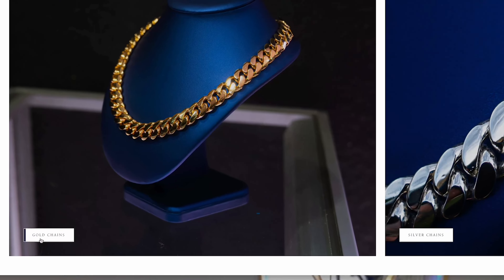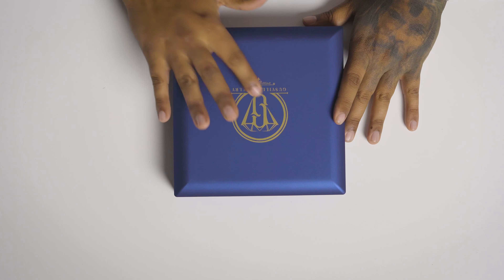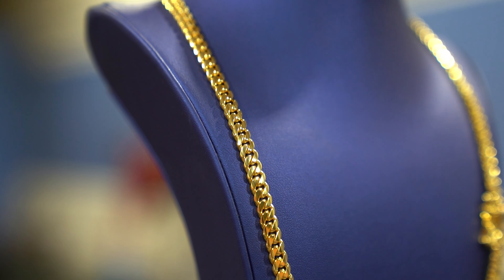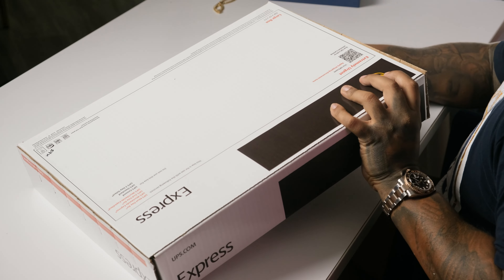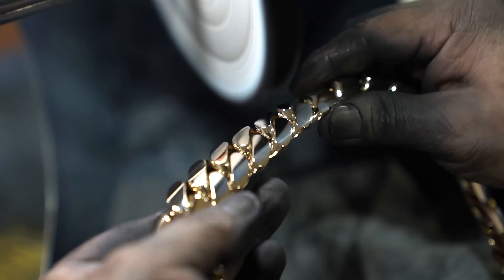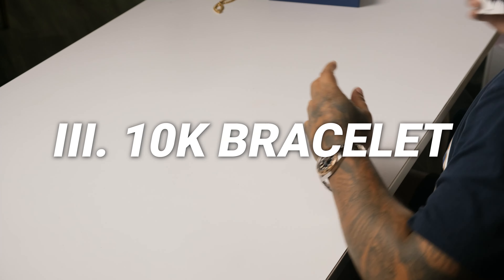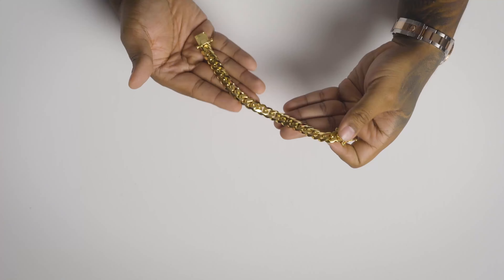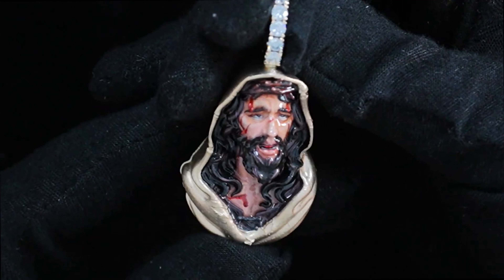The ULTIMATE Gus Villa Jewelry GOLD Chain & Bracelet REVIEW!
Gus Villa Jewelry reviews are back! This time, Gus reviews his own gold products in the ultimate GVJ gold chain and bracelet review! Watch as he showcases two different style cuban link chains, a bracelet, and a variety of karats. Get ready to learn about the quality, what to expect, and how long you'll be waiting for your order. If you are looking for the best cuban link chains on the market, this is the video for you!

Buy your next cuban link chain, bracelet, custom piece, or luxury watch with us